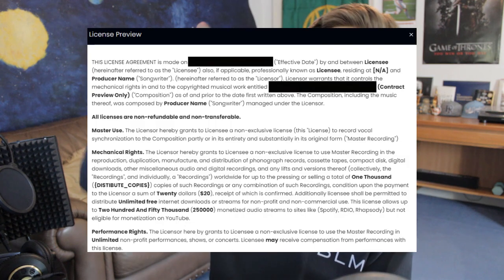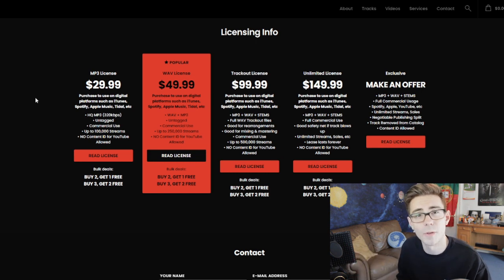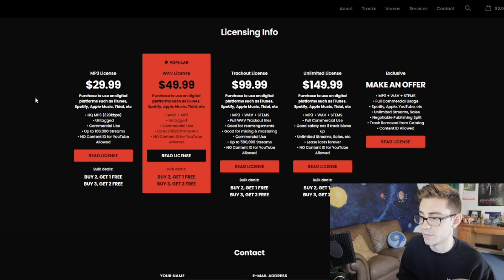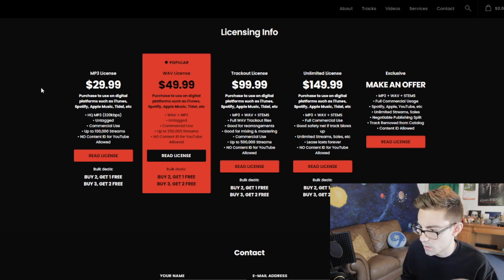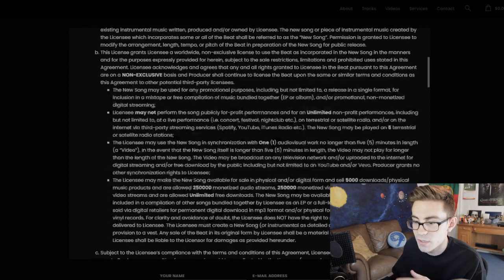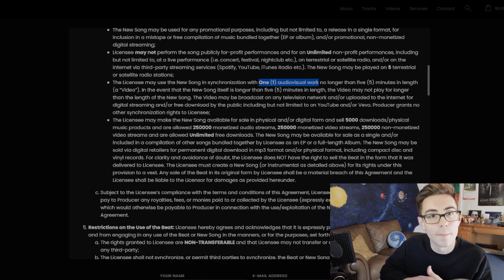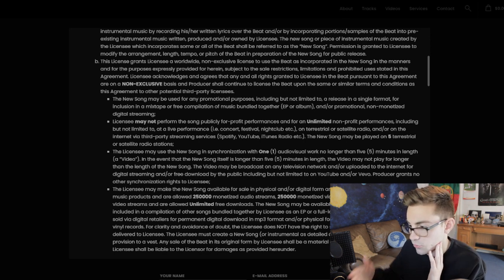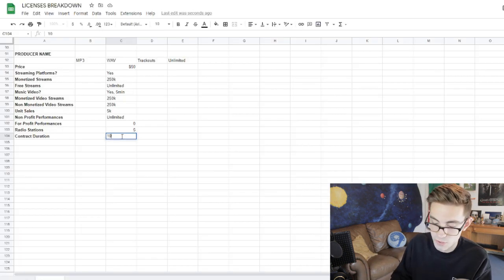The Only 11 Important Parts of a Beat License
Are you looking to buy a beat online? Then this is the right video for you. In this video, we'll be taking a look at the 11 most important parts of a license that you need to consider when making a purchase.

If there is anything that you (probably as a fellow artist or producer) think I missed?

0:00-0:52 When to Purchase a License
0:52-1:53 Why You're Here
1:53-4:30 Your Options
4:30-5:27 Using Excel
5:27-11:50 The 11 Things to Consider
11:50-12:54 Did I Miss Anything?

Hey! I make music too by the way. You can listen to it using the following links: